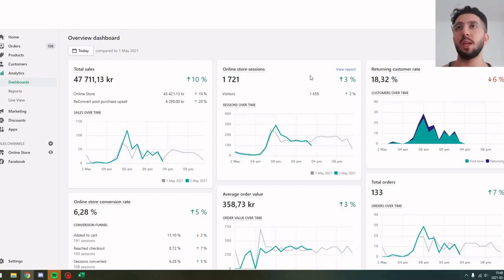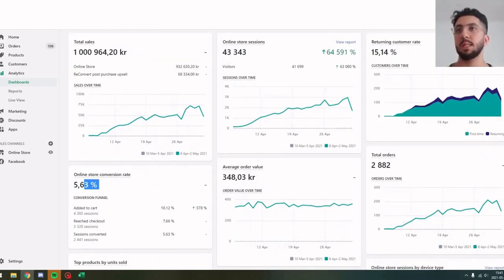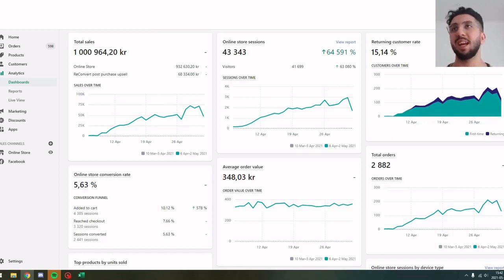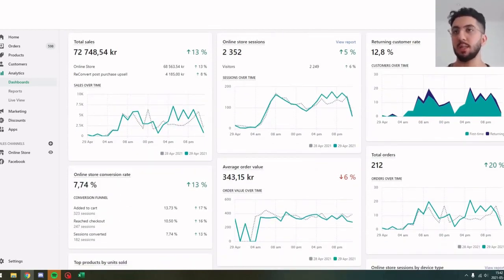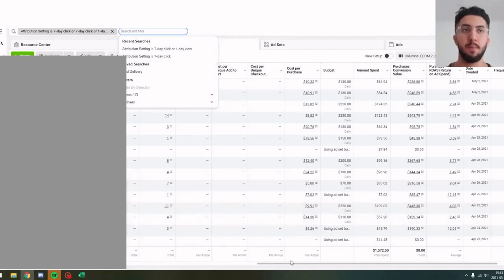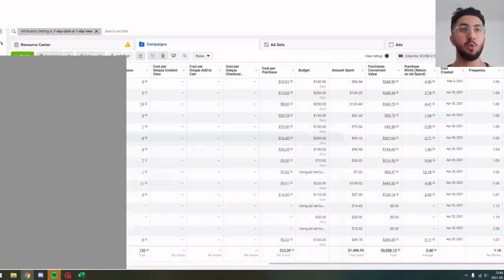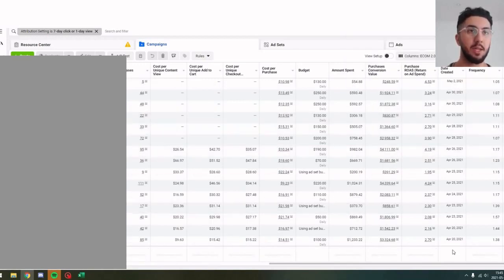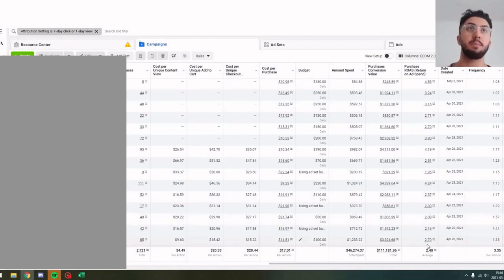Shopify Dropshipping: ZERO to $110,000 in Profit in just 26 Days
Today I am going to show you how I made $110,000 in Profit in just 26 Days with Shopify Dropshipping. This will be a great video to watch if you are looking to start a Dropshipping business in 2023 as this includes advice on dropshipping for beginners step by step and How to start a dropshipping business in 2023 and beyond.